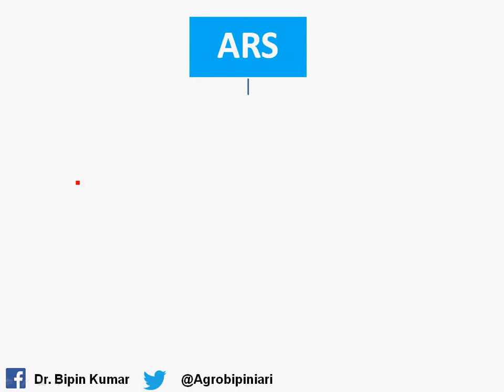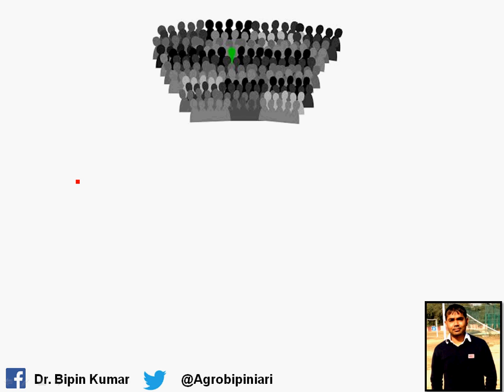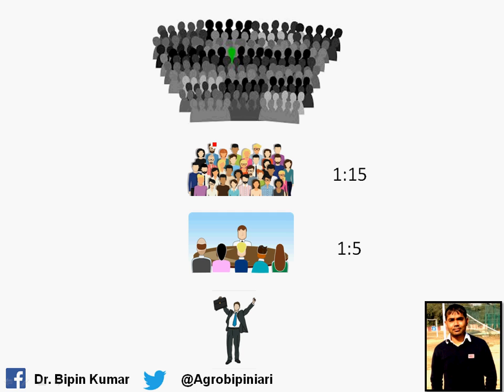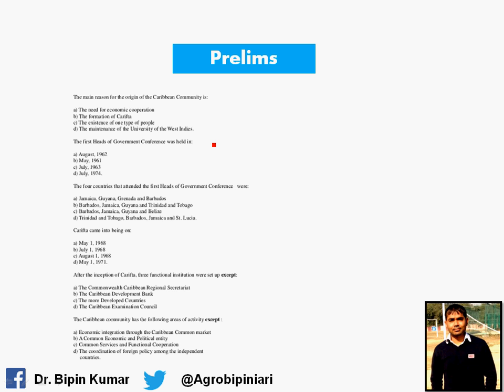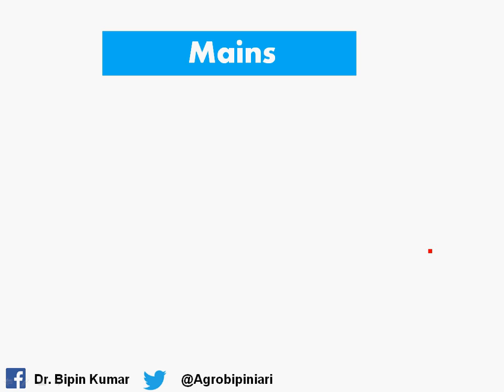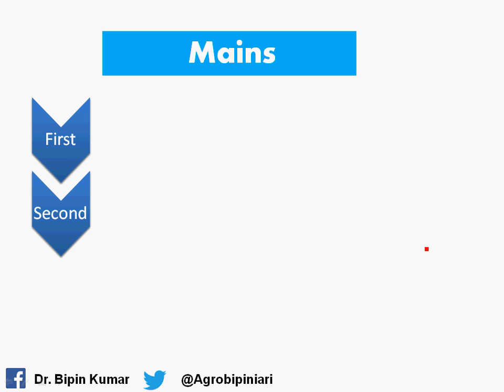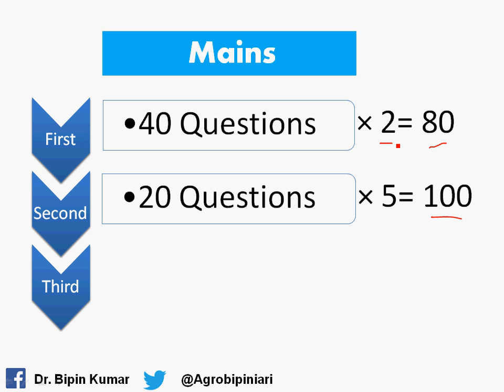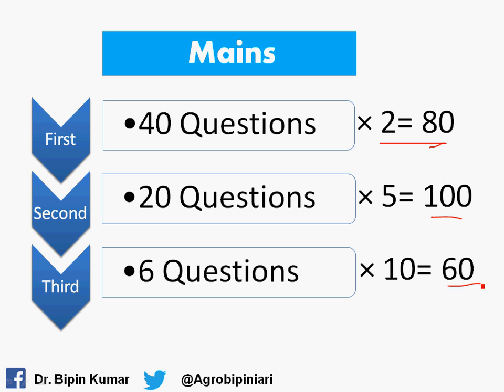What is pattern of ICAR-ARS Exam ?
Important books for ARS,NET and SRF

Plant Pathology

Dr. Susheel Sharma

Scientist at ICAR-RC NEH Manipur, Imphal

ICAR-ARS, JRF and IARI, MSc and PhD

Agricultural Entomology

Dr. Kailash Naga

Scientist(P) at ICAR-NAARM, Hyderabad

ICAR-ARS, JRF and IARI, PhD

Genetics and Plant breeding

Dr. Subash Chandra

Scientist at ICAR

ICAR-ARS, JRF and IARI MS.c. and PhD

Agricultural Biotechnology
Dr. Sudhir Kumar Jha
ICAR-ARS, JRF and IARI, M.Sc. and PhD

(selected chapters).

Plant Biochemistry
Dr. Om Prakash Gupta
Scientist at ICAR-IIWB,Karnal

Plant Physiology
Mr. Gurumurthy Shekharappa
Scientist at ICAR,IIPR, Kanpur

Economic Botany
Dr. Kuldeep Tripathi
Scientist at NBPGR, New Delhi

Agricultural Microbiology

Recommended by
Dr. Ajinath dukare
Scientist at ICAR

6. Reading also from internet

Agricultural Economics
Kiran Kumar
(JRF,IARI-SRF and ARS)
Dr. Harish Kumar
(JRF, IARI-SRF and IES)
SL.NO    TITLE OF BOOK    AUTHORS NAME
1    Advanced   Micro economic theory    H.L.Ahuja

Agriculture  Extension
Mr. Sushil Bishnoi
Scientist at ICAR

Extension Education- Addivi reddy

Pomology
Dr.Alok Gupta
Scientist: (ARS) at ICAR

Vegetable Science
Dr. Gograj Singh Jat
Scientist: ICAR-IARI, New Delhi

Agronomy
Dr.Pravin  Upadhayay
Scientist: (Agronomy)ICAR-IARI, New Delhi
ARS,ICAR-JRF and IARI-SRF
Dr.Rajanna G Adireddi
Scientist:(Agronomy) at ICAR-IARI, New Delhi
ARS,ICAR-JRF and IARI-SRF

Environmental science
Dr.Ram Kishore Fagodia
Scientist:(Environmental science) ICAR-CSSRI, Karnal
1st Rank in ARS
ICAR-JRF and IARI, Ph.D for SRF

Climate Change    Suitable Source
Agricultural Statistics: Test, experimental design and sampling design    Rangaswami

Soil Science
Dr.Abir Dey
Scientist:(Soil science) ICAR-IARI, New Delhi
2nd  Rank in ARS